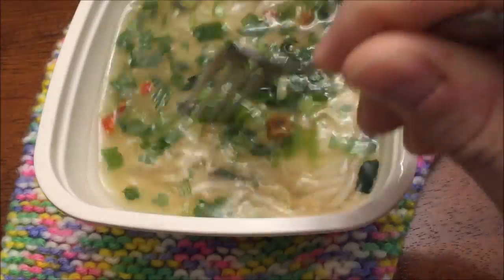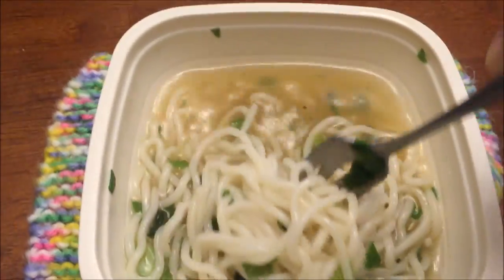Annie Chun’s Soup Bowl: Chinese Style Chicken Review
This is a taste test/review of the Annie Chun’s Soup Bowl in the Chinese Style Chicken flavor. It includes “cooked Hokkien noodles with chicken broth and a touch of ginger”. It is 260 calories.